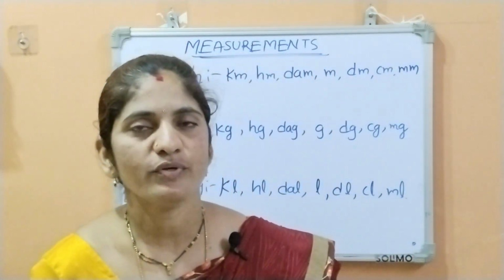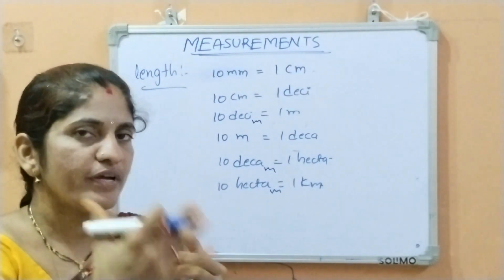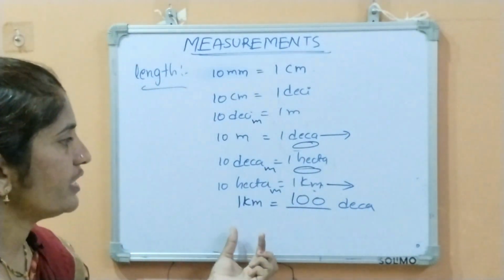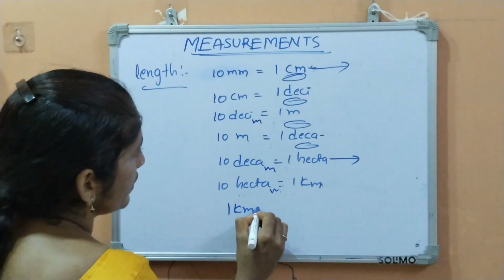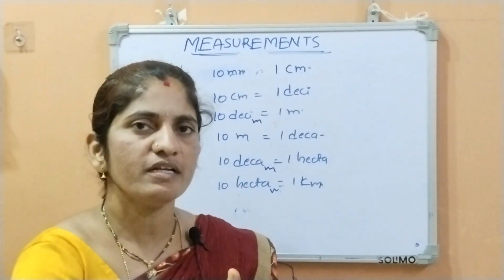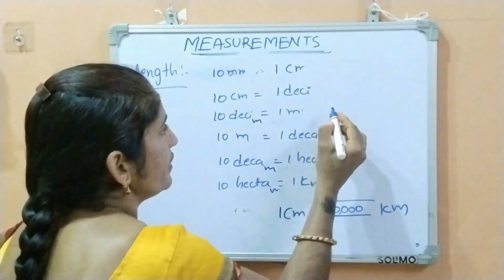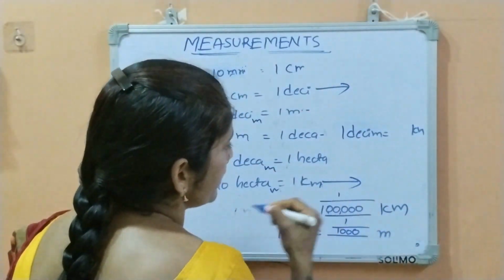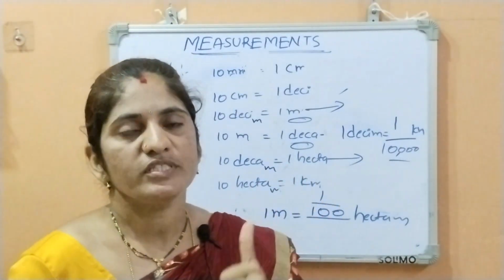measurements basic concepts with simple technique